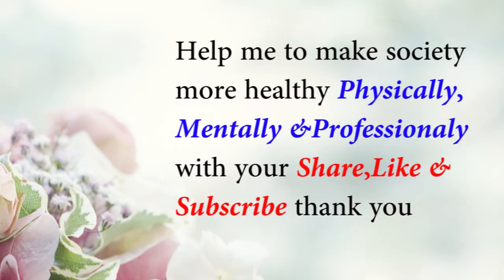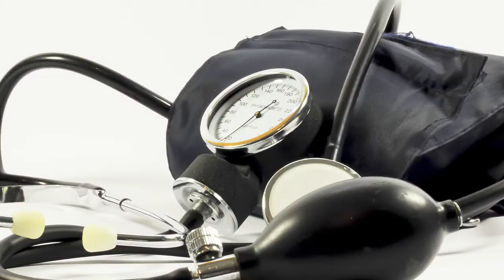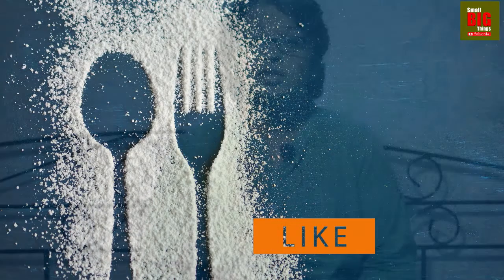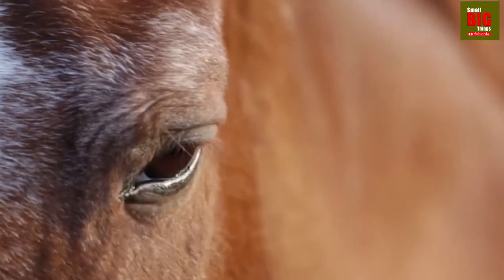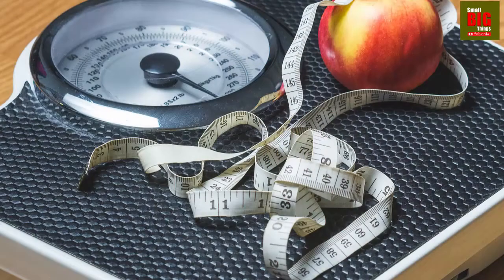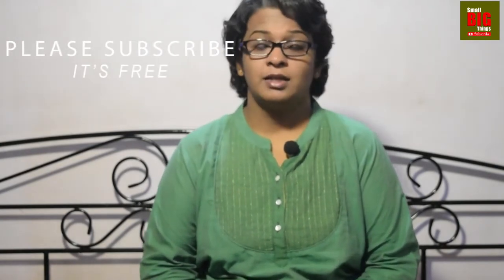How to control your Blood Pressure / Hypertension – 9 Unique Ways by Dr.Wagh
How to control your blood pressure or hypertension –
1) Eat Garlic
2) Decrease your sodium intake
3) Include calcium, potassium, magnesium-rich diet
4) Fish Oil
5) Try not to have stress
6) Reduce your weight
7) Regular exercise
8) Do not skip BP medicine
Image – video footage pixabay under Creative Commons Zero (CC0) license.